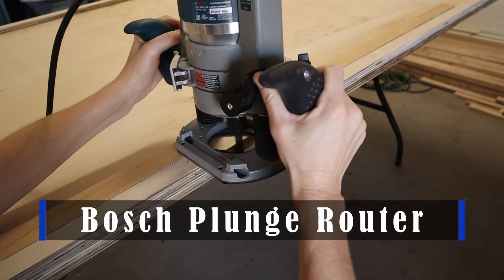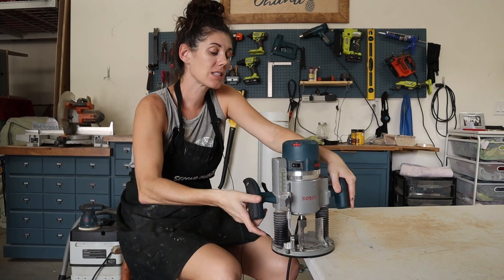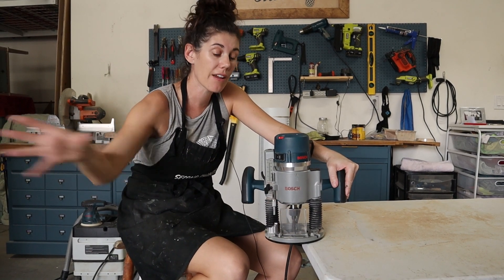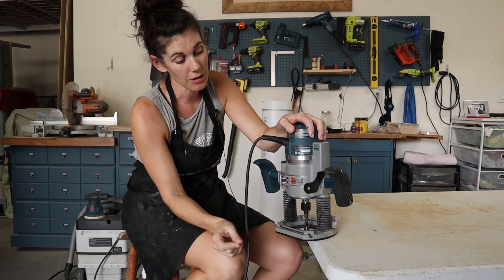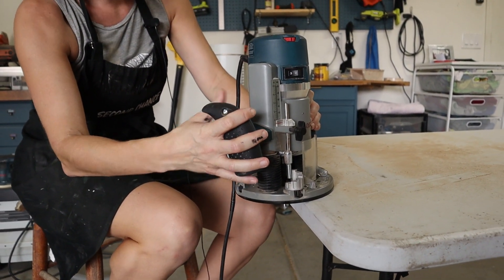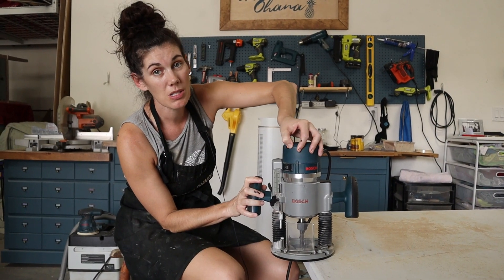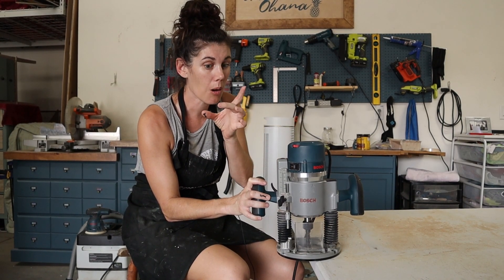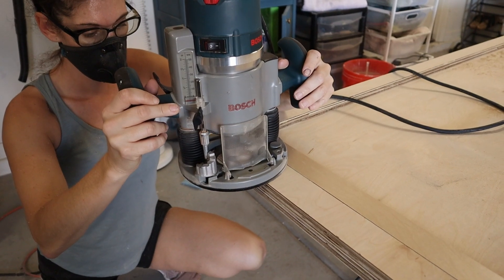Bosch Plunge Router Review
This is the Bosch Plunge Router from Amazon.